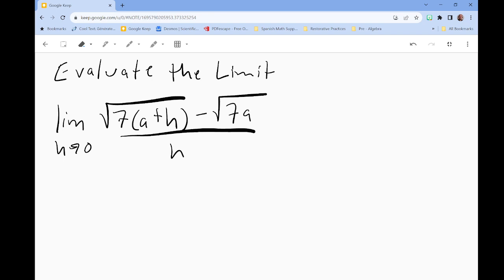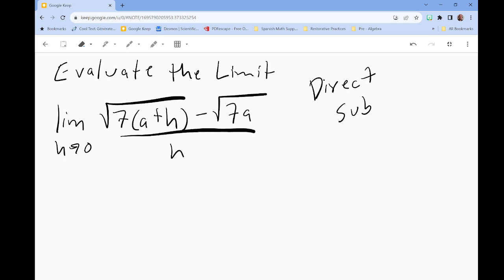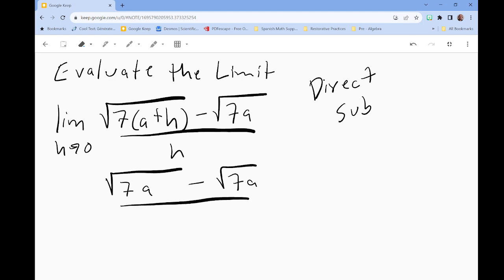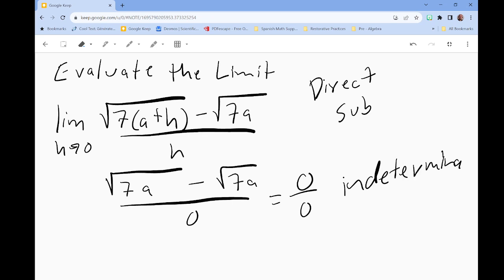Evaluating A Limit Rationalizing Technique Part 1